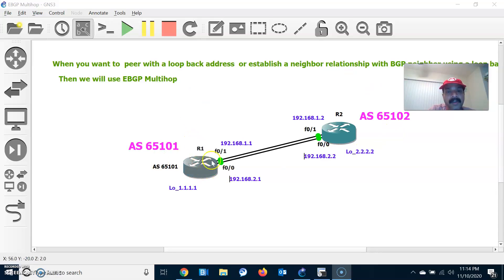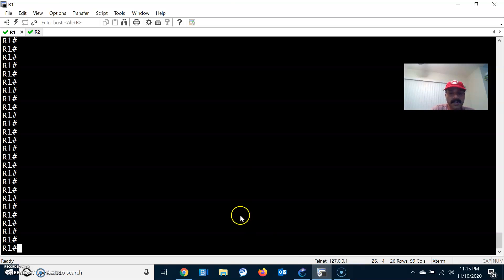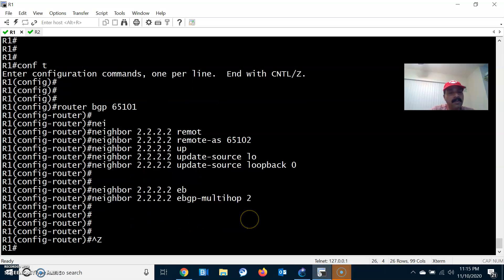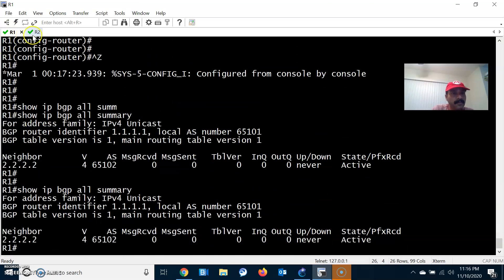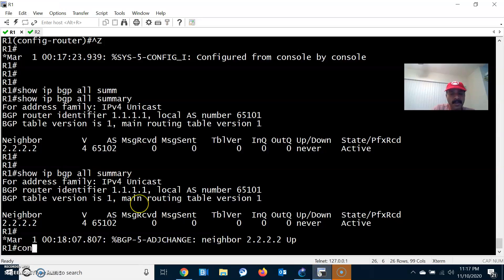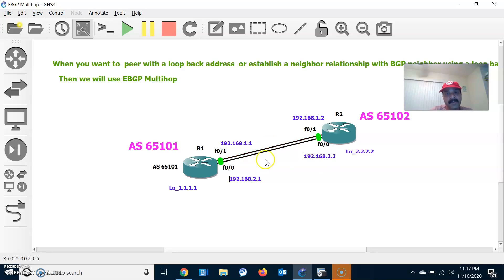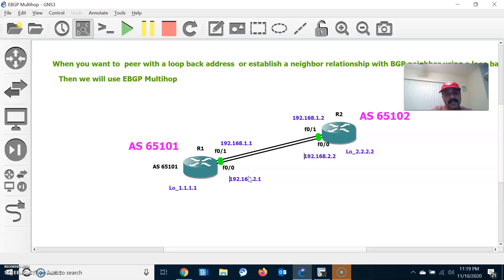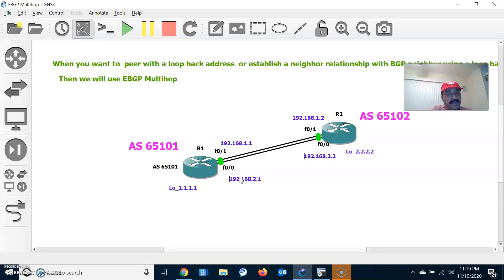EBGP Multihop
If you want to peer with a loop back address for EBGP neighbor relationship
we have to use Multihop which is more than one hop away

so using Multihop and Update-Source feature , EBGP can perform load balancing across multiple paths